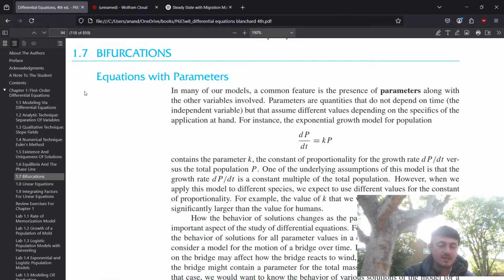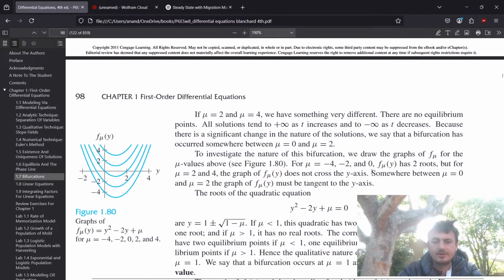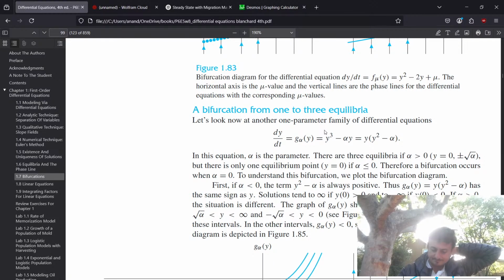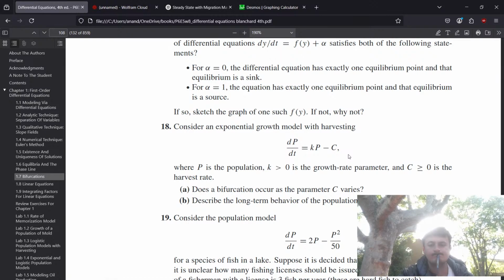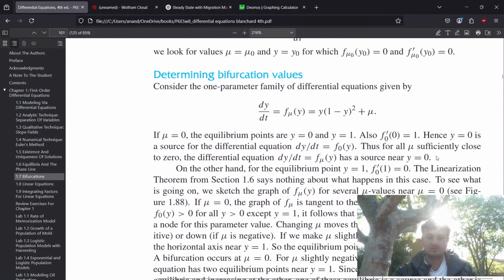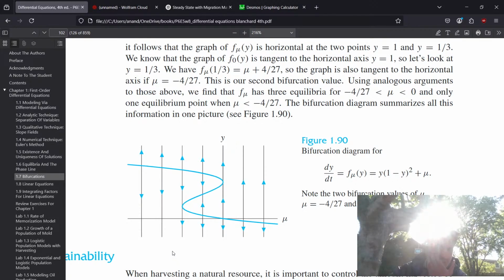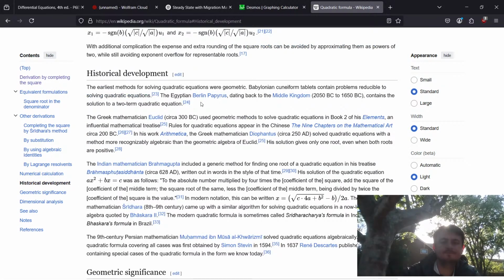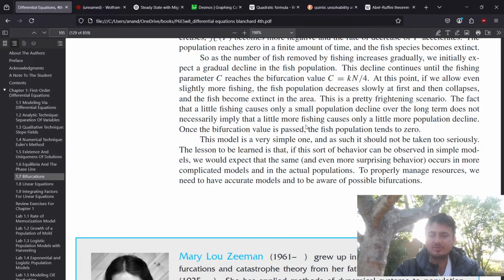1.7 Bifurcations - Differential Equations Blanchard